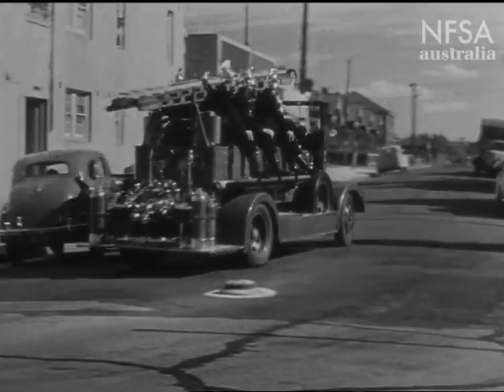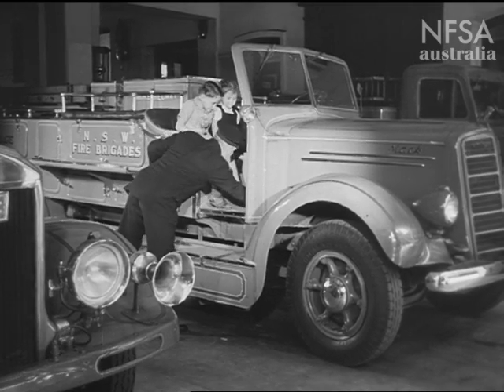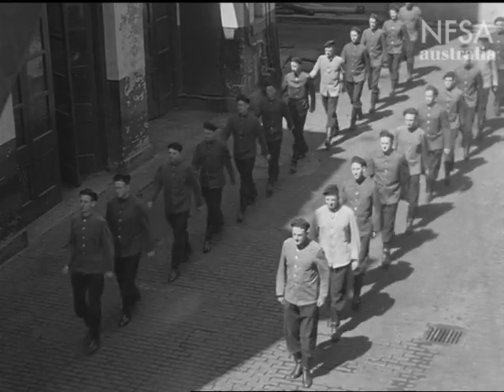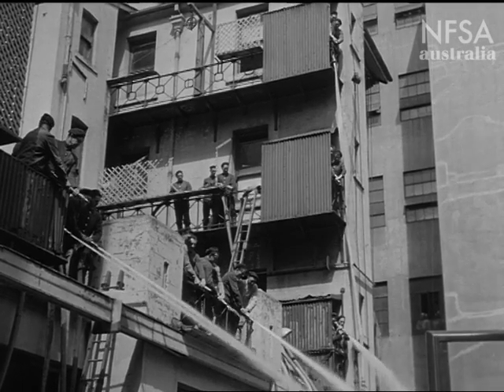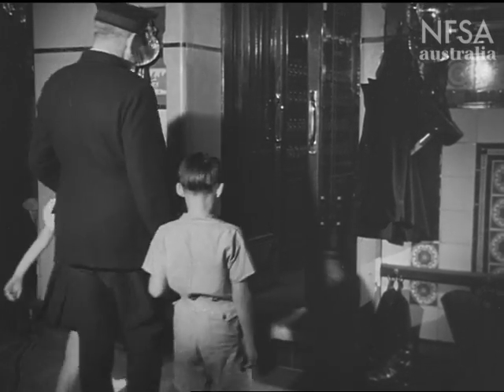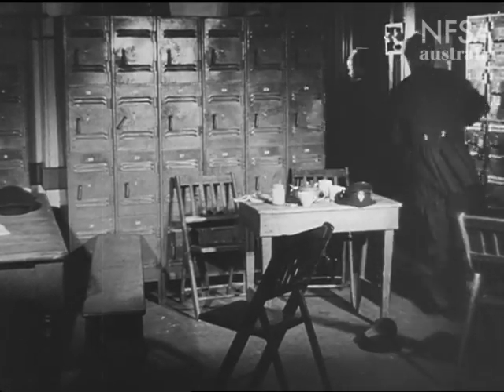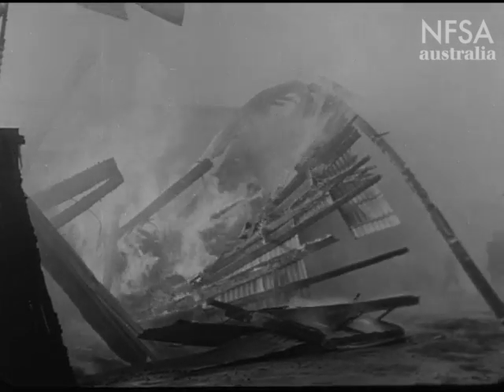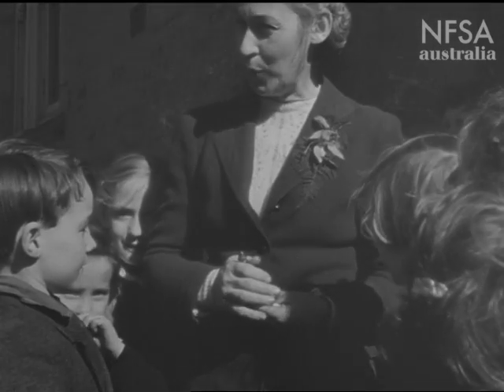Our Firemen. Junior Social Studies Ep 4.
Made by The National Film Board 1951.  Directed by Joan Boundy. A description of fire brigades in Australia for a primary school audience, showing their training and operation.